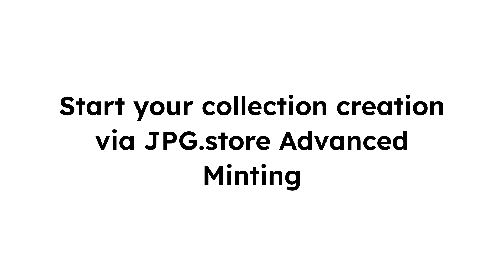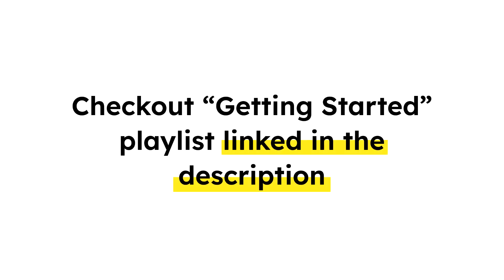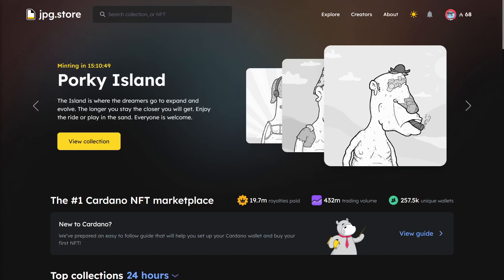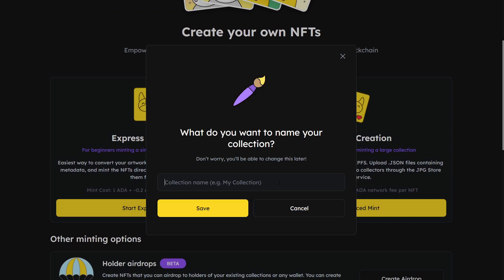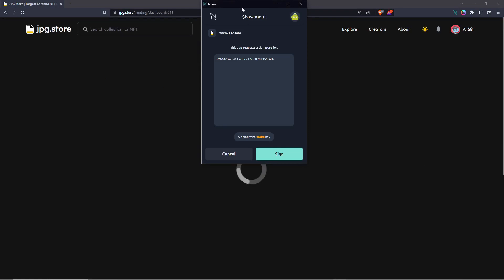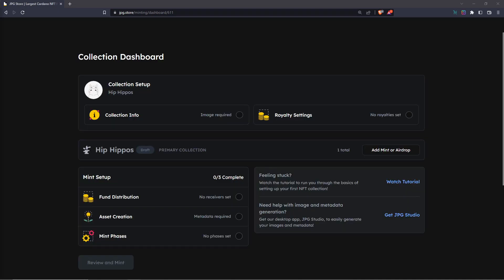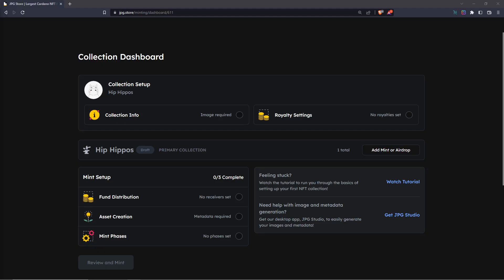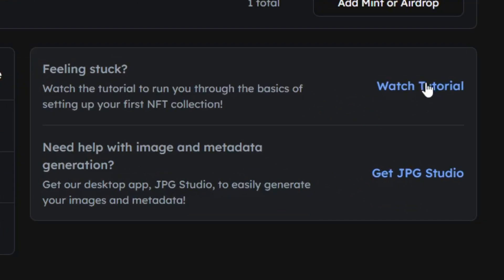2: Start Your NFT Collection (Minting) | Create NFT Collection on JPG.Store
Video Contents
0:00 Intro
0:25 Tutorial